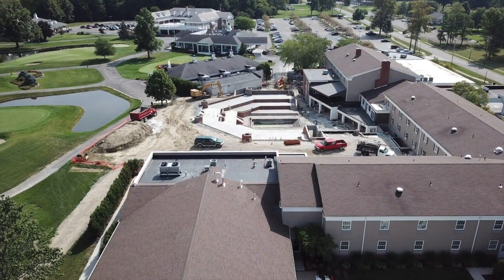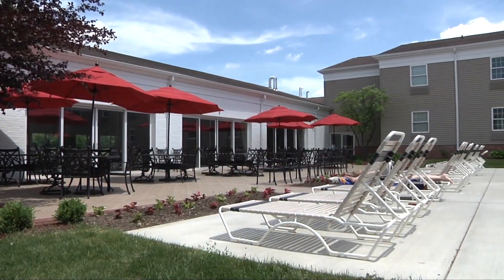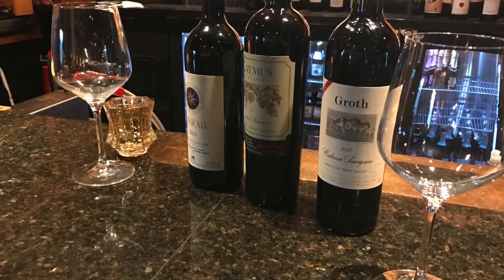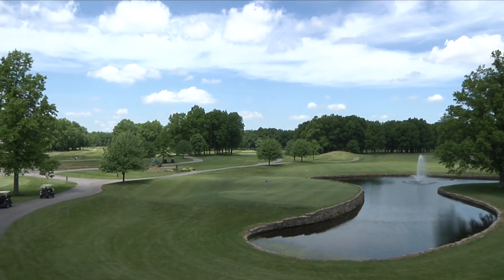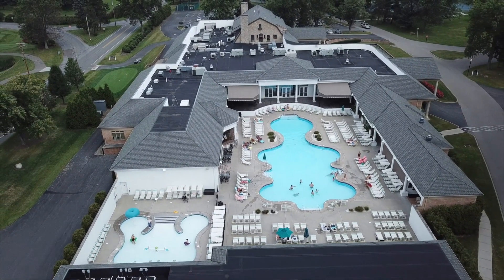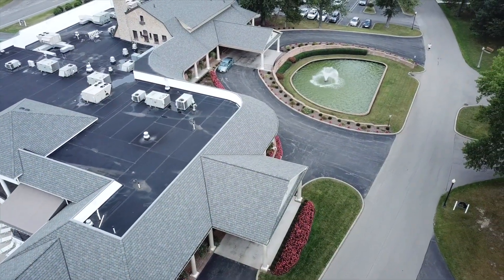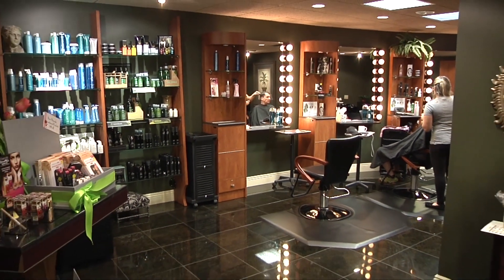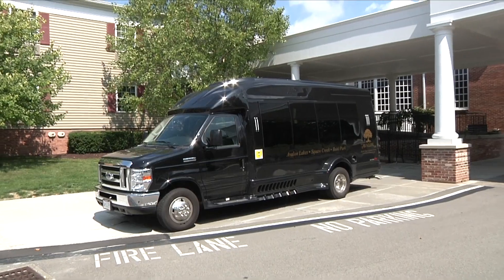Avalon Long Form 2018R1